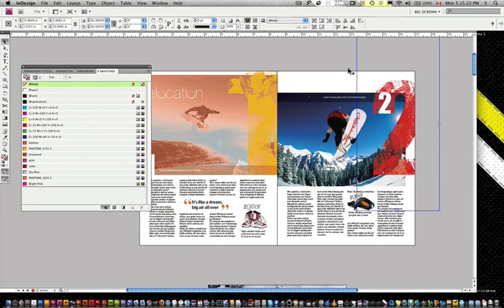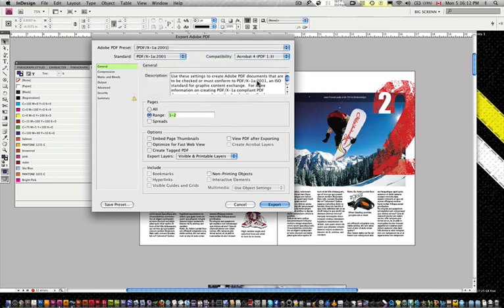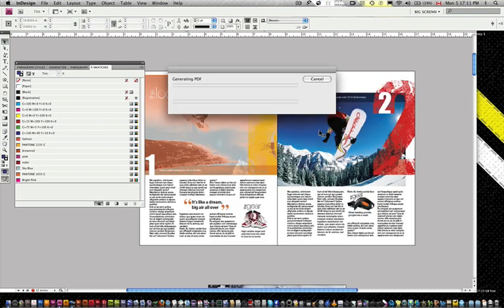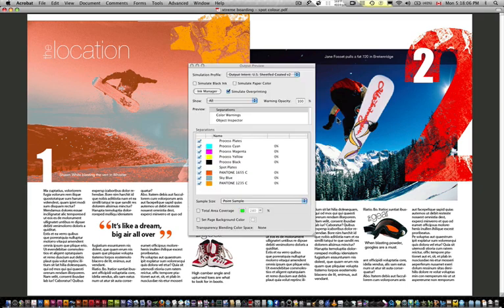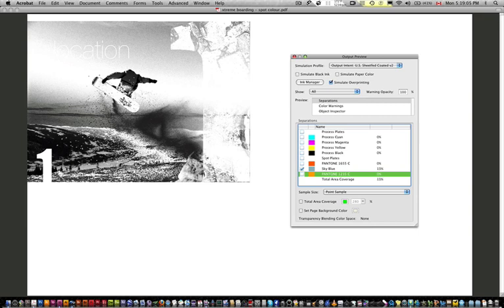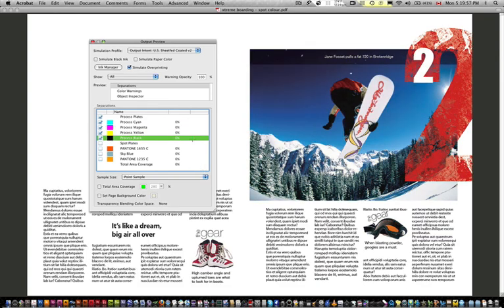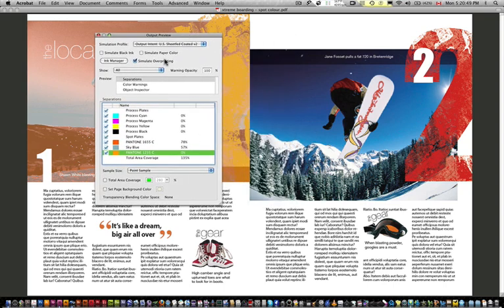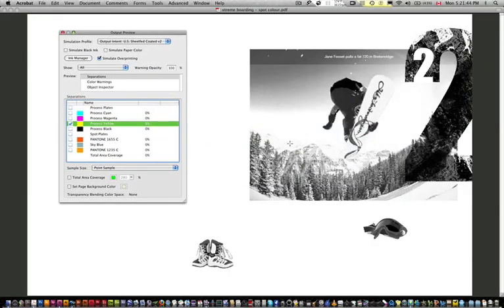Soft Proof your work in Adobe Acrobat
Check for Spot colours, CMYK separations and print problems